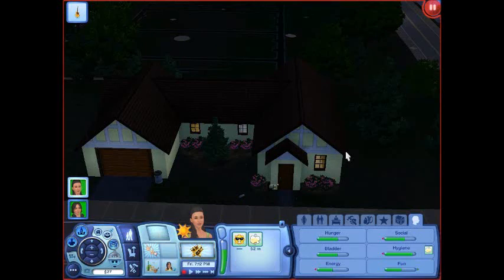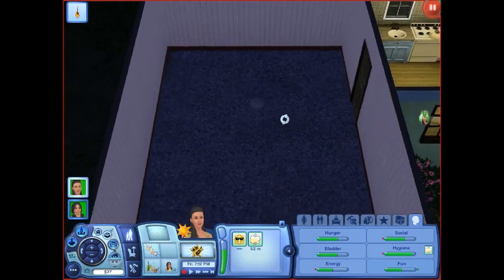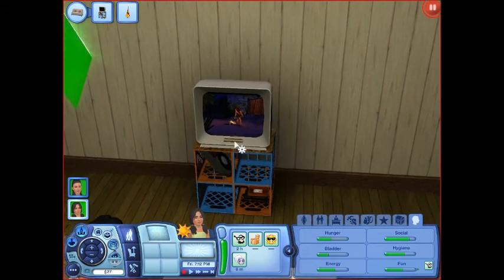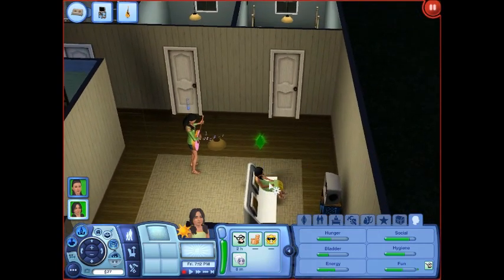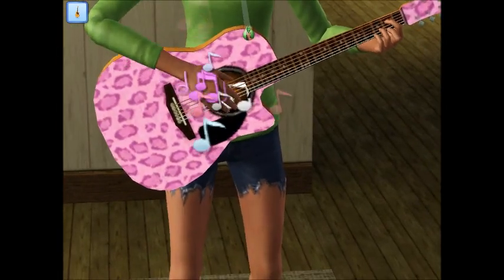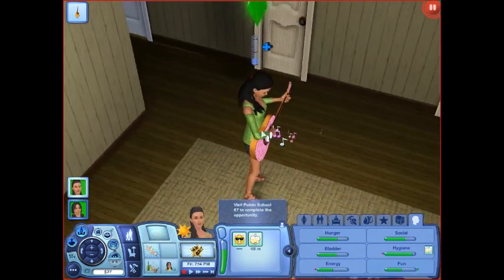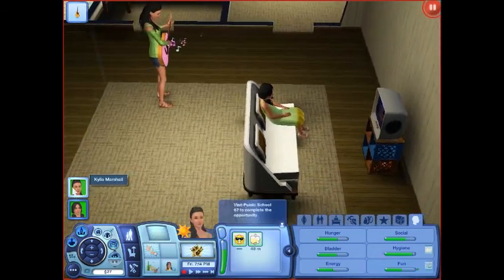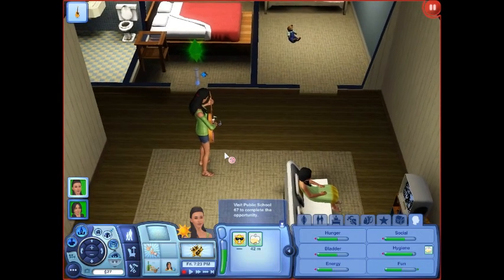The Sims 3: FashiionSims' Current Household (November 2013)